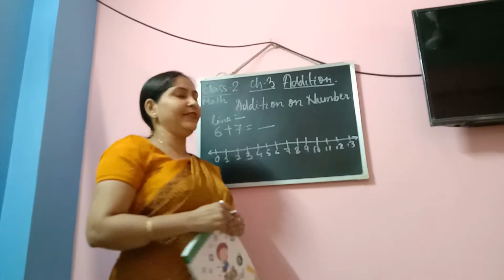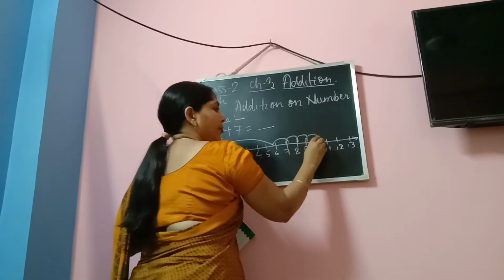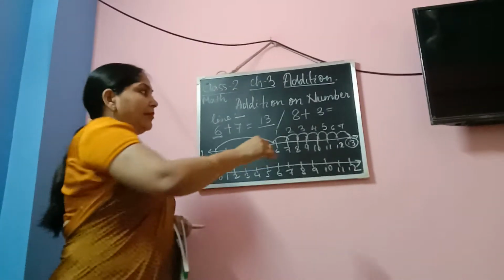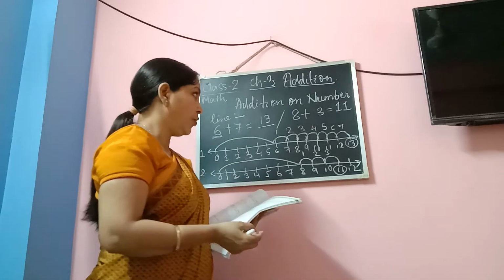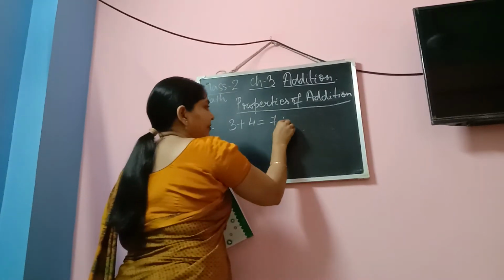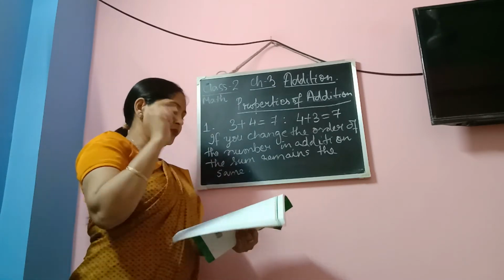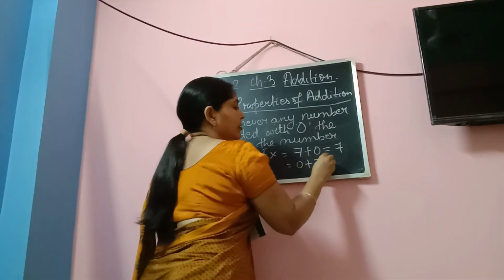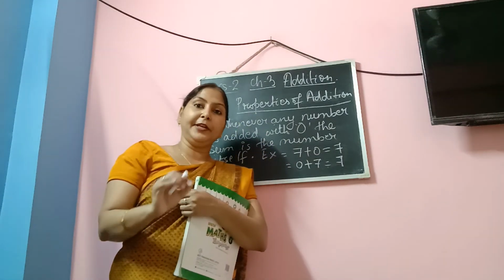STD 2,MATH_CH-3_(PART 2 )_TOPIC- ADDITION ON THE NUMBER LINE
Complete the assignment given in the class.